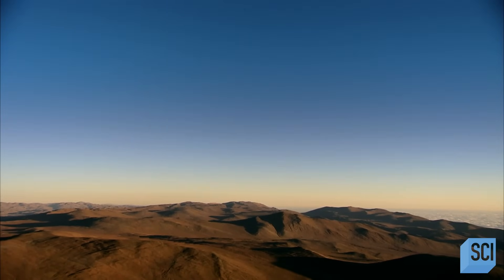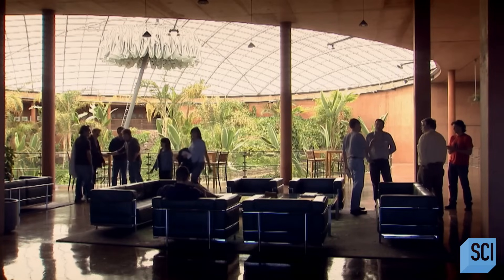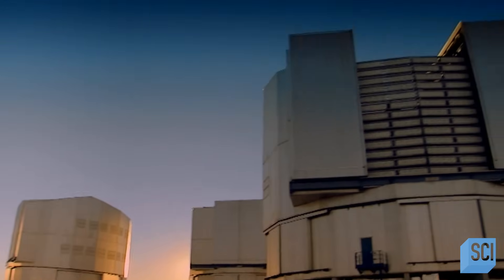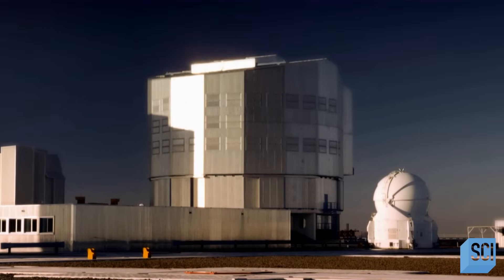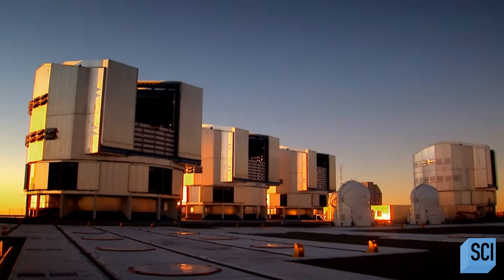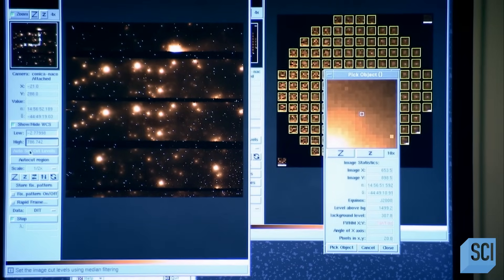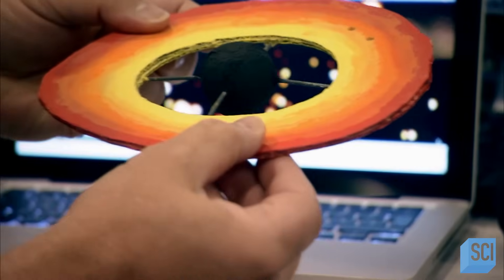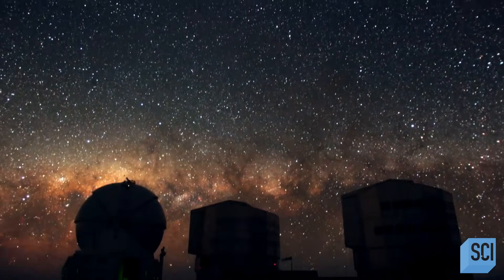Searching for a Black Hole in Our Galaxy | Space's Deepest Secrets | Science Channel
New telescope technology has helped astronomers explore the never-before-seen invisible universe. These modern marvels ushered in a new age of discovery, revealing the secrets of the greatest enigmas in the cosmos.